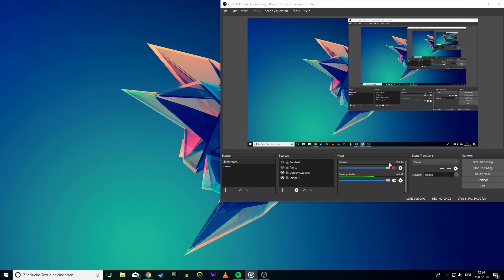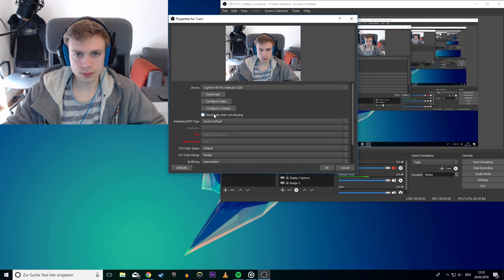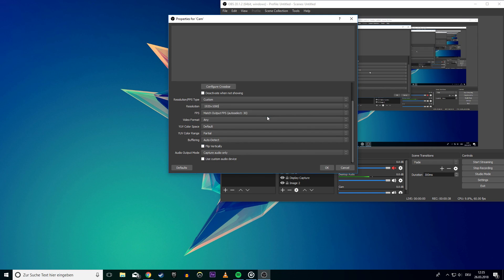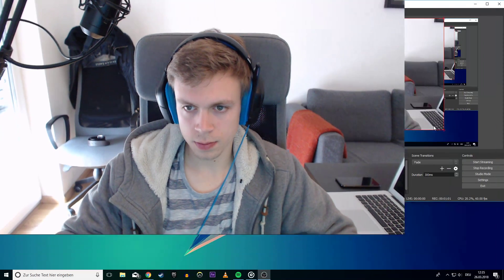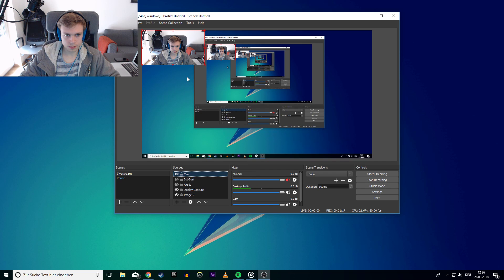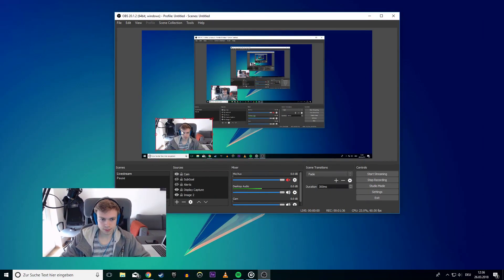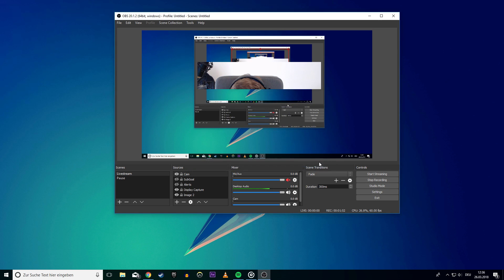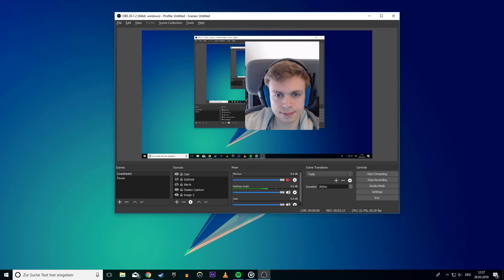OBS Studio - How to Add and Crop a Webcam + Best Webcam Settings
A short tutorial on how to add a webcam, edit the scaling and resetting settings if something went wrong.